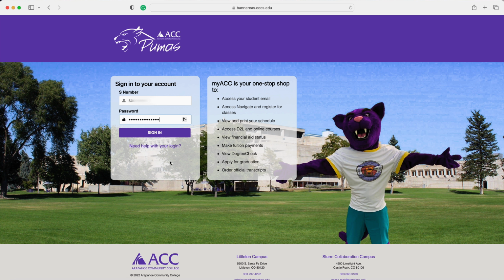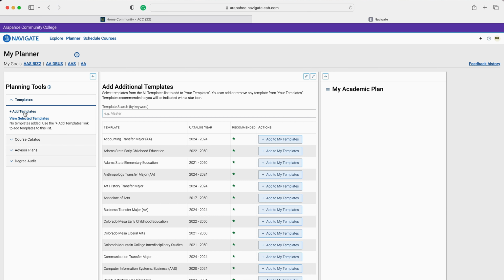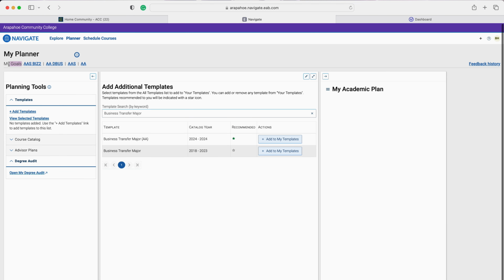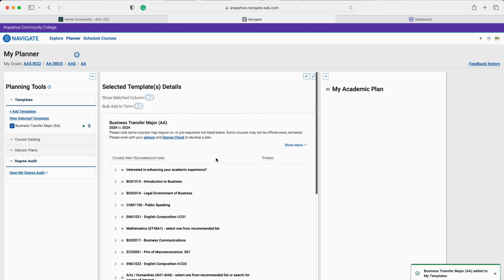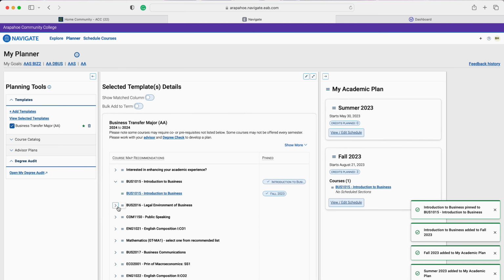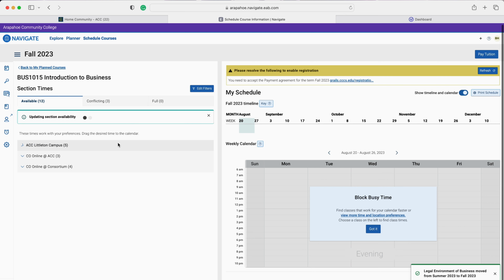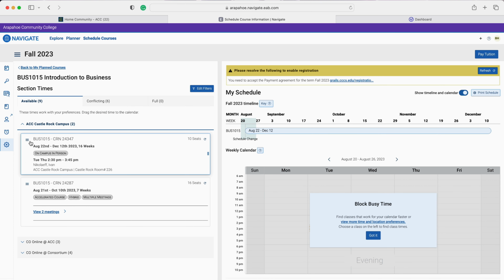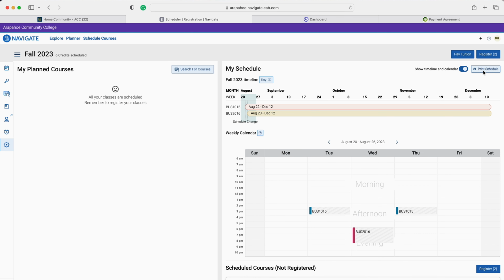How to Register for Classes at Arapahoe Community College: Step-by-Step Guide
Learn how to register for classes at Arapahoe Community College step-by-step. Follow the instructions in this tutorial to navigate your MyACC student portal, add templates, plan courses, and finalize your registration. Get ready to take the next steps toward your academic goals.

0:00 Intro
0:03 Log into MyACC and open Navigate
00:18 Add a "Template"
01:08 Add "Terms" to "My Academic Plan"
01:23 Add courses
01:46 Select the time and locations
02:31 Accept the "Payment Agreement"
02:44 Click the "Register" button
02:56 For further assistance